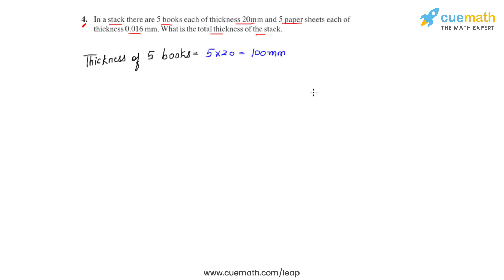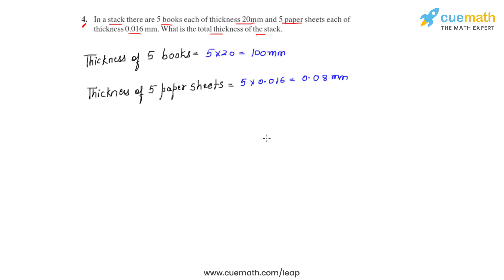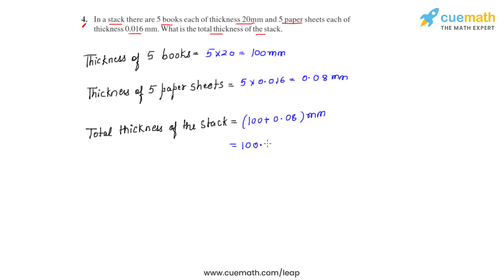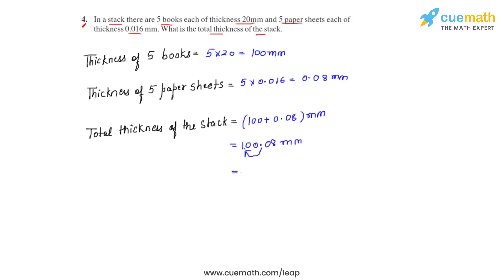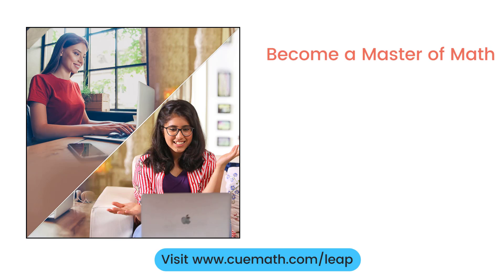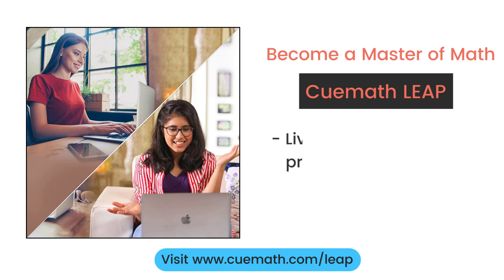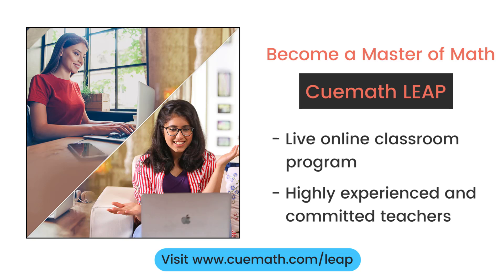Class 8 Chapter 12 Ex 12.2 Q 4 Exponents and Powers Maths NCERT CBSE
To download pdf of all text solutions for this chapter click here NOW